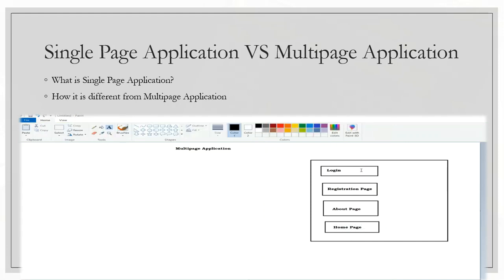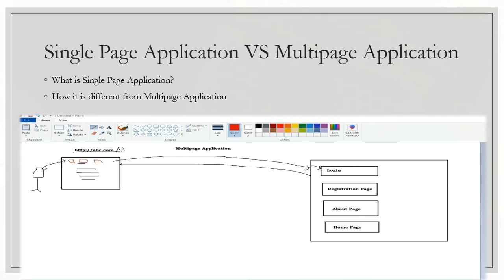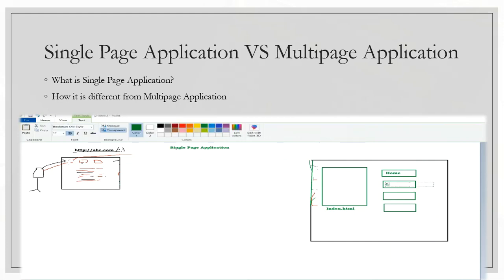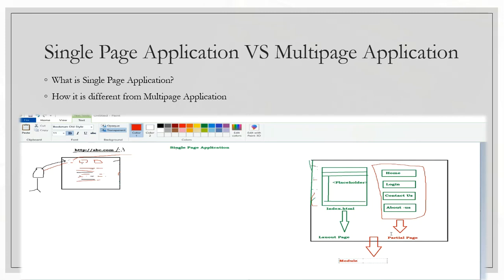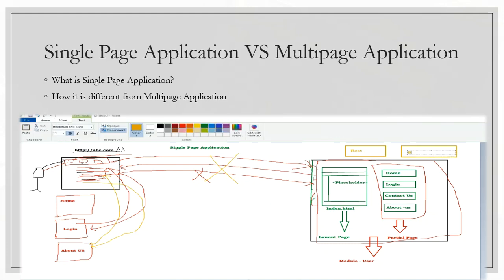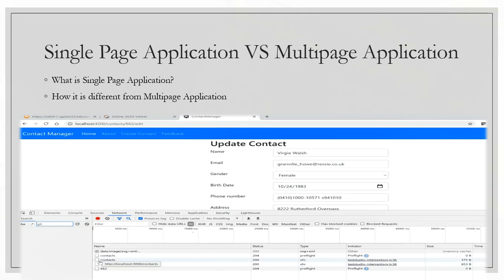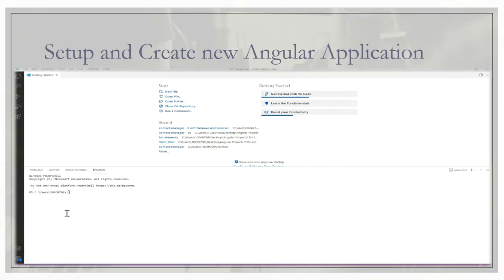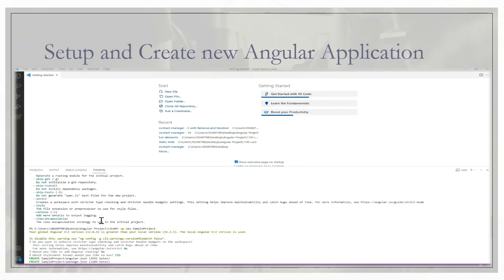Angular Tutorial Part 2 - Single Page Vs Multi-page Application.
3. Single Page Application
4. Multipage Application
5. New Project creation